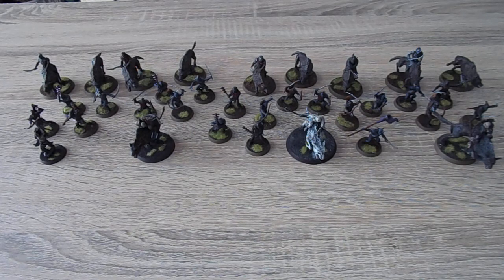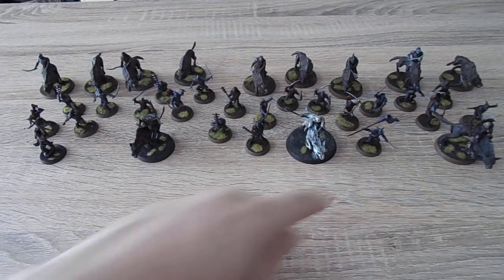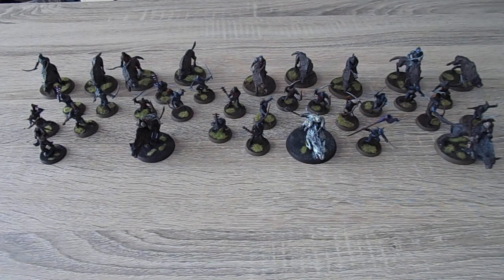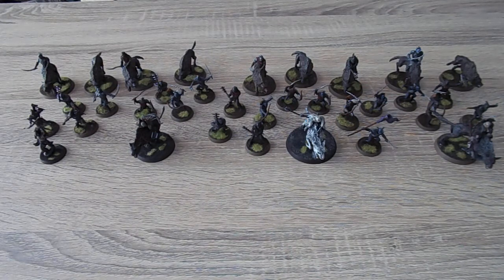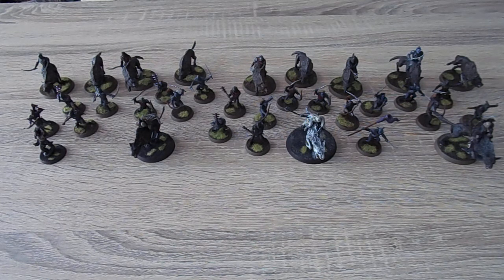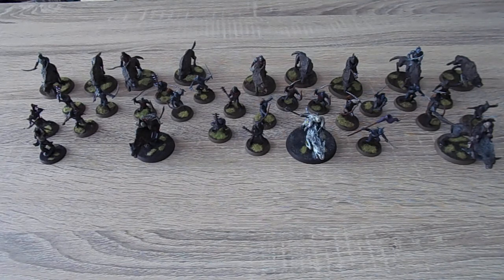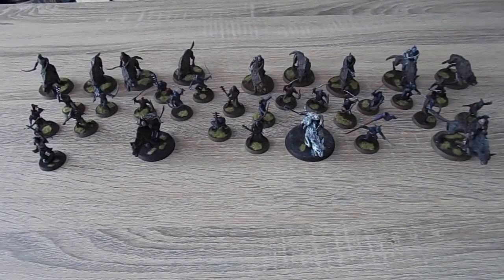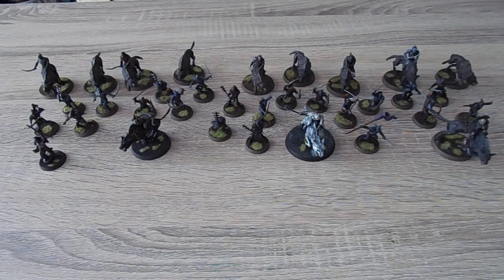Build Me An Army Worthy of Azog's Hunters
The "part 2" of Chris' army list building for the Not GT 700pt event held back in March 2020 where this army achieved 2 wins from 2!